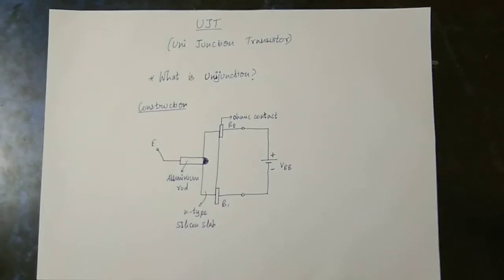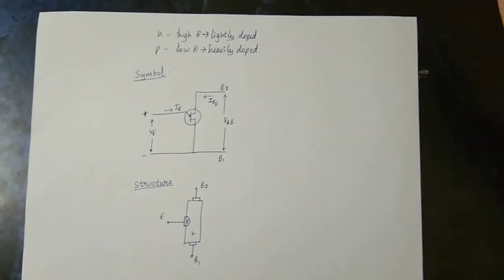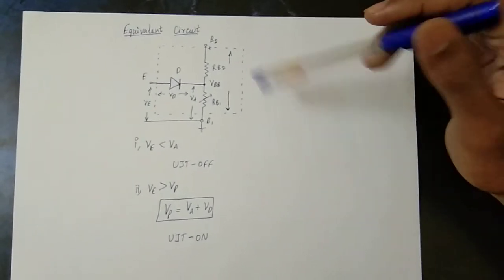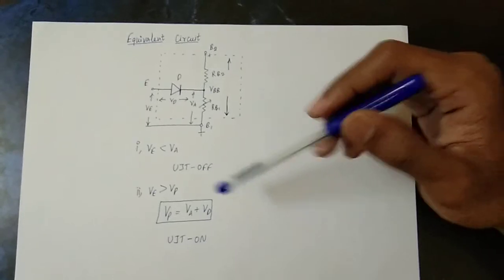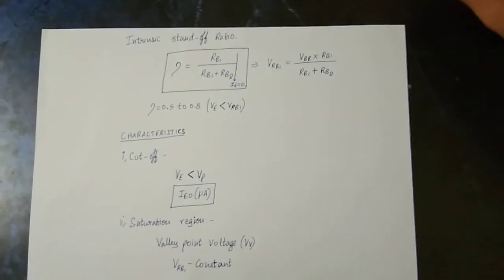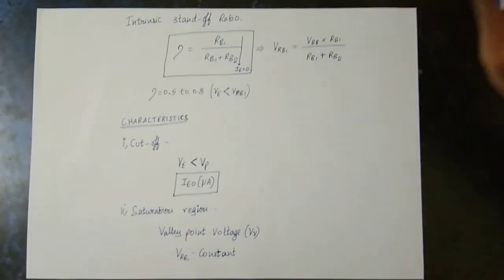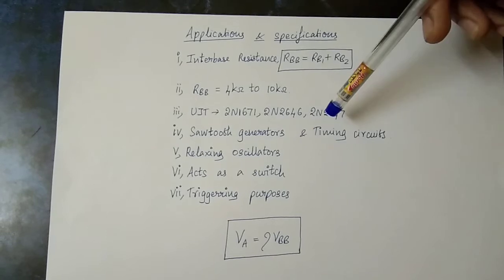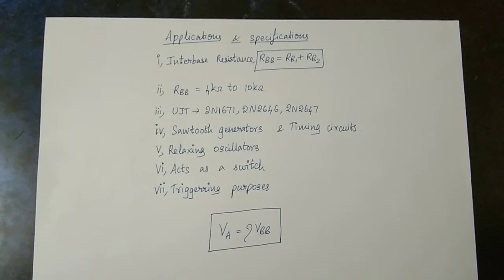UJT in Tamil | EE | semiconductor devices | EDC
Ujt working and characteristics